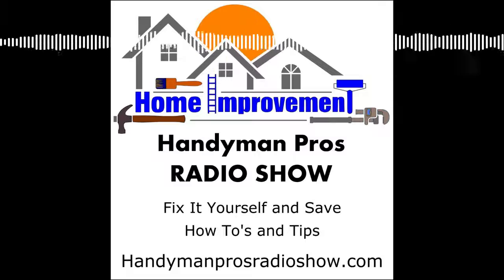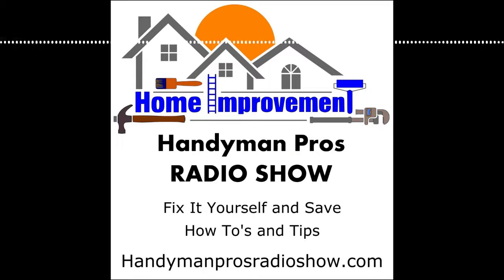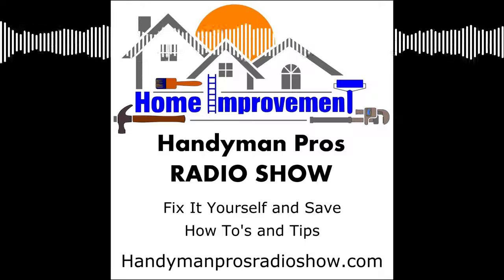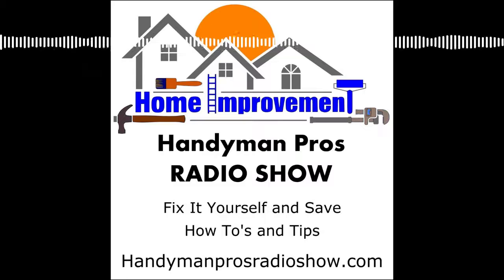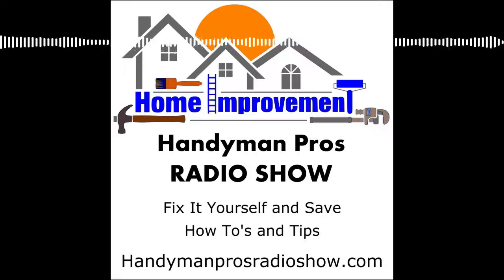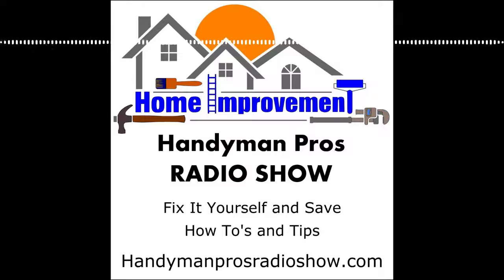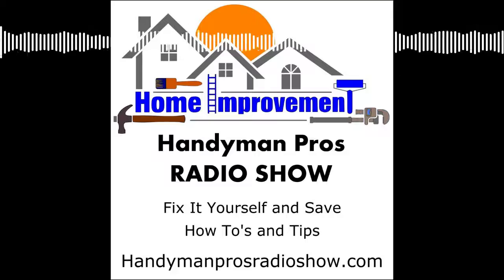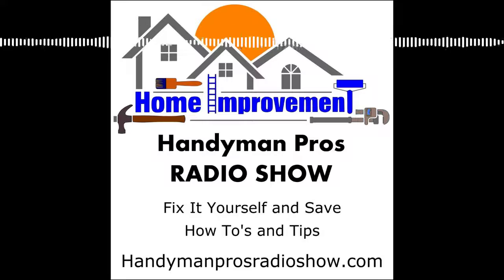Action Tip Drilling Through Tile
Do you need to mount something to ceramic tile?  This week’s Handyman Pros Action Tip is all about drilling tile.  Included are simple tips about drill bits for tile and using blue tape to keep the drill bit from “walking” on the tile.